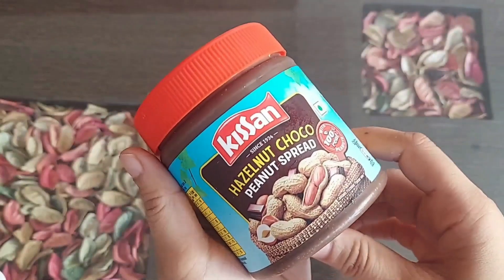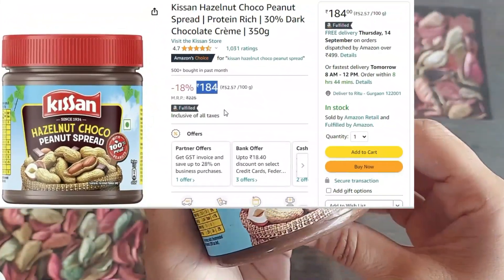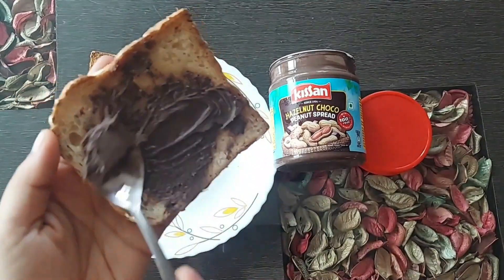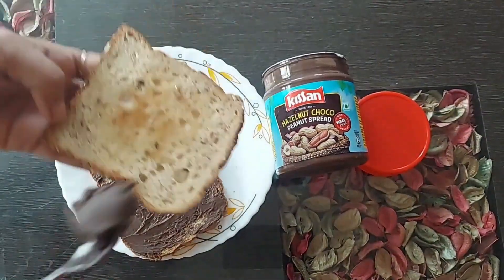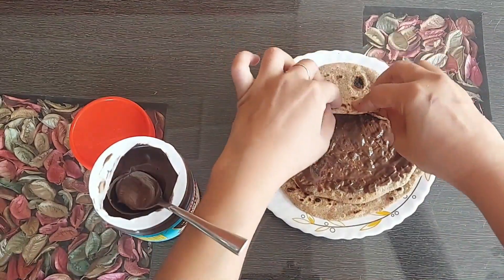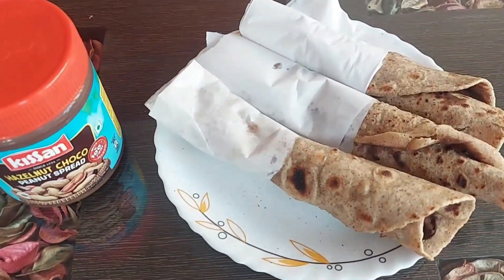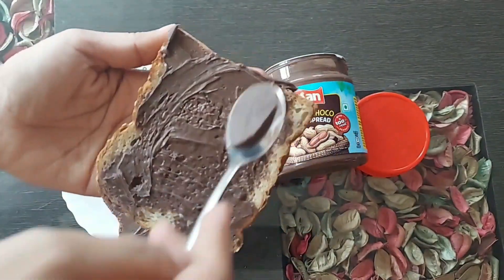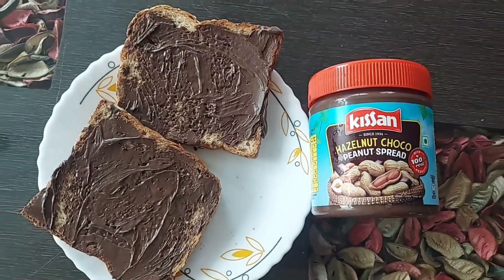Kissan Hazelnut Choco Peanut Spread | Kissan Hazelnut Chocolate Spread | Kissan Choco Peanut Butter